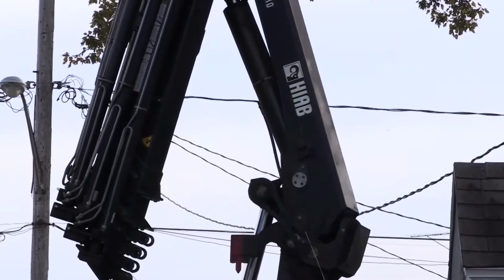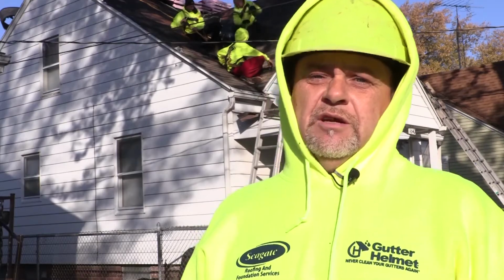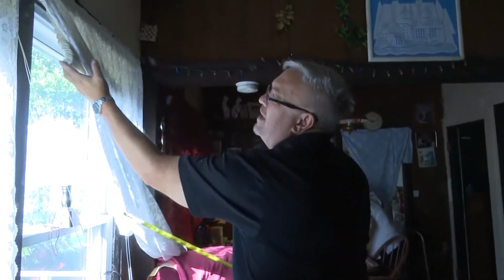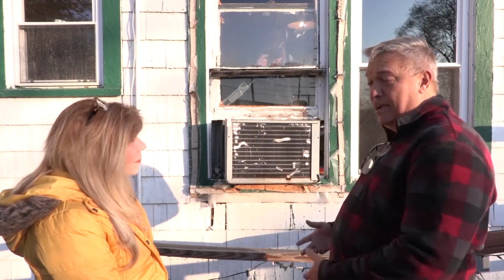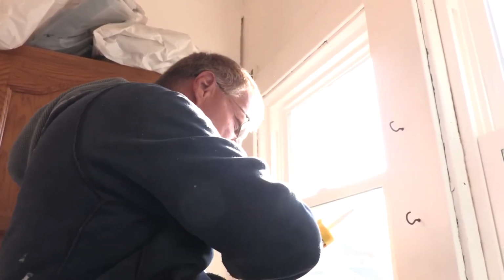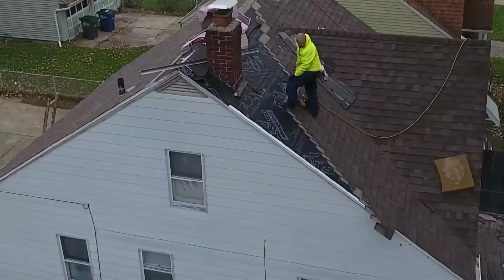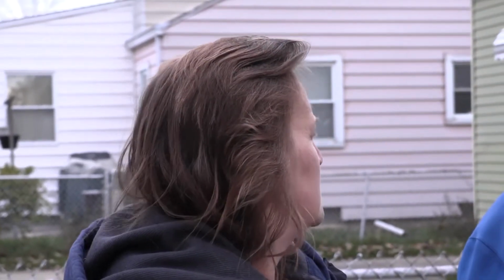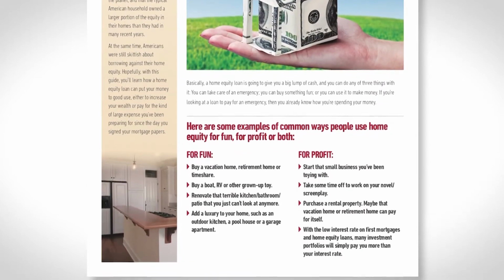Roof Rescue - Dunright Building Services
This piece was produced for Dunright Building Services and Seagate Construction in Toledo Oh.  It highlighted their program of giving away products to a family.